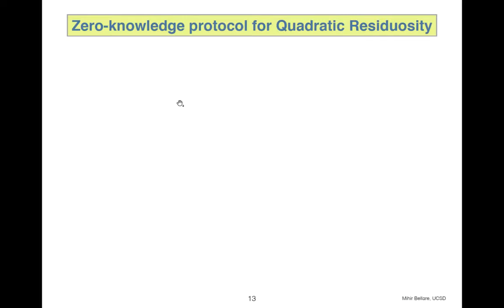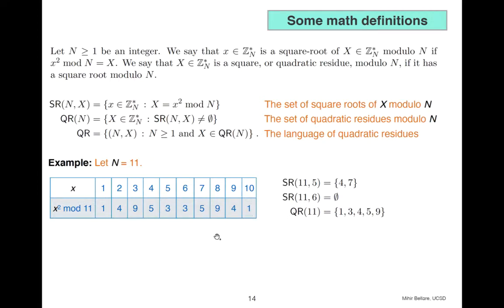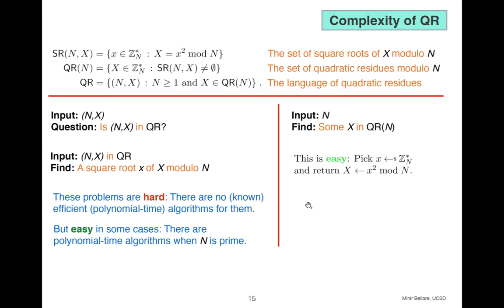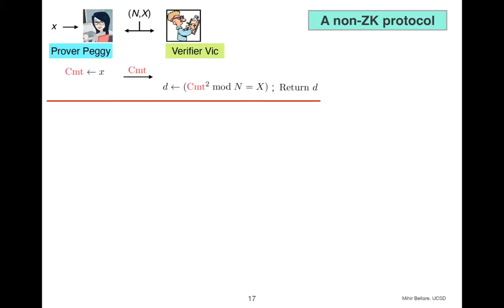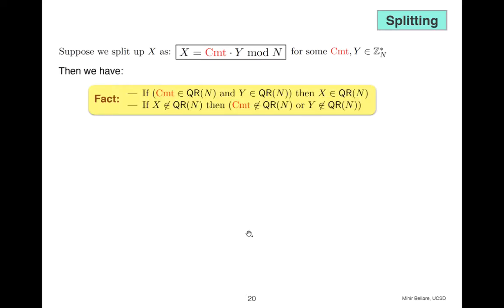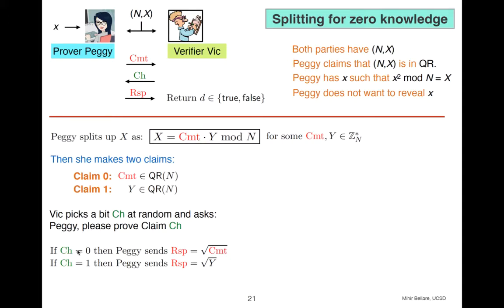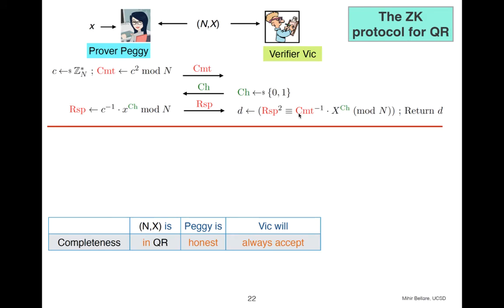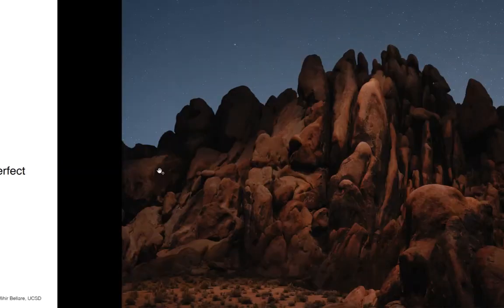29 ZeroKnowledge Part2